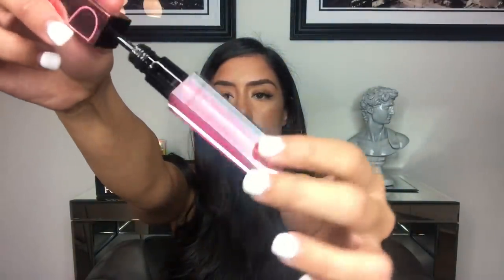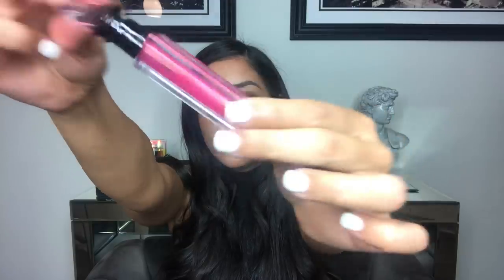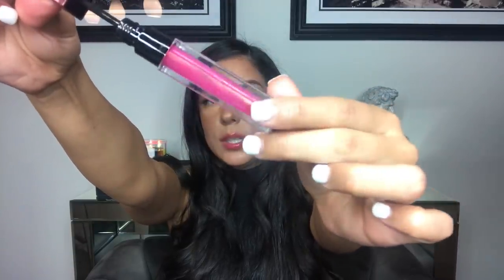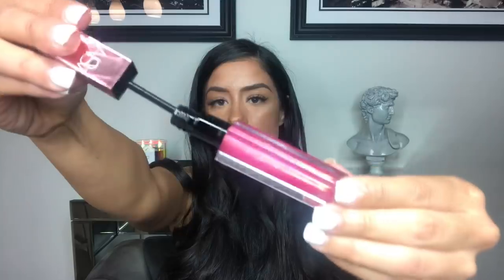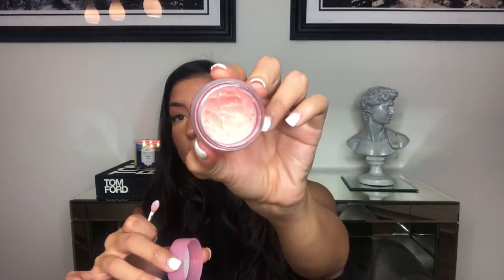SEPHORA VIB SALE RECOMMENDATIONS 2019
DATES OF SEPHORA SALES 2019:
Rouge: April 26th - May 26th 20%
VIB: May 2- May 6th 15%
Insider: May 2 - May 6th 10%

Dior foundation
Laura Mercier setting powder
Sol De Janiero bum bum cream + body mist
Ouai hair & body mist
Olehenrickson banana eye cream
Nars Orgasm lip oil
Tatcha The Deep Cleanse cleanser
Glow Recipe Watermelon mask